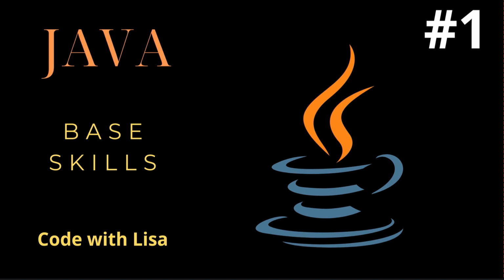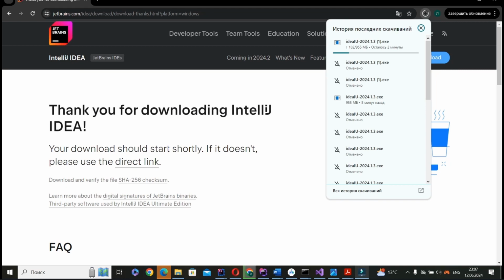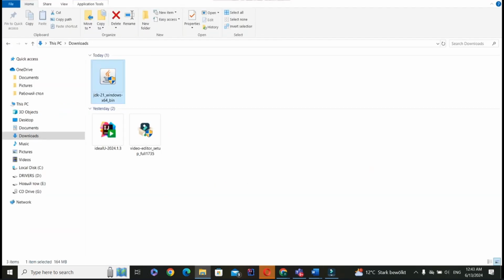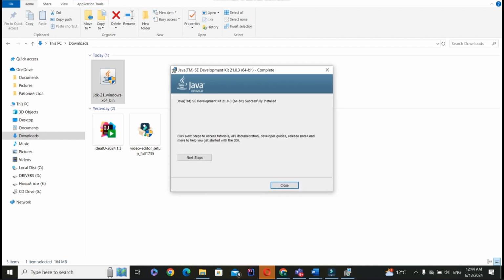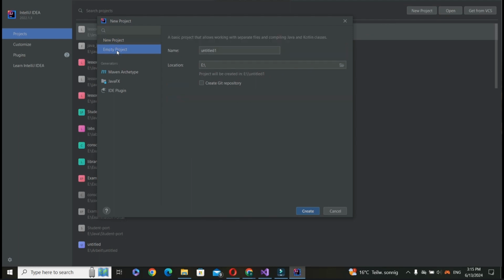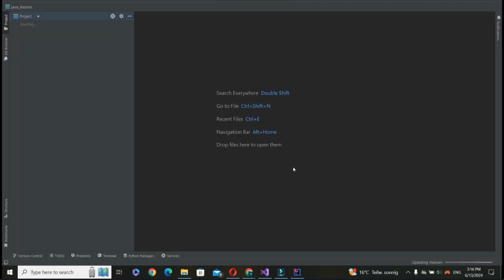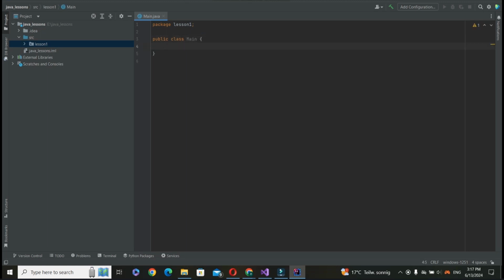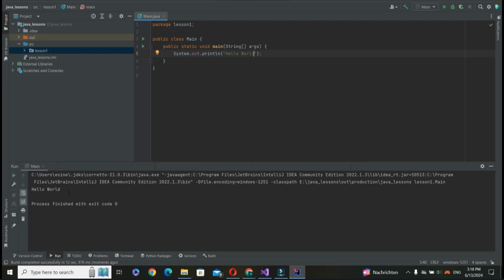How to install Intellij IDEA Community Edition on Windows